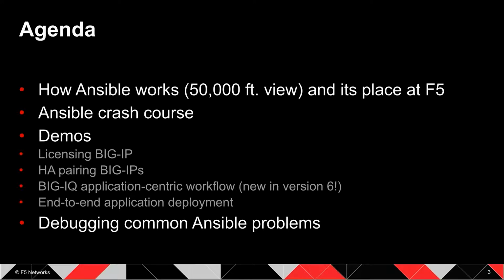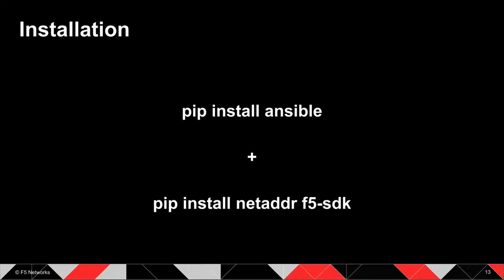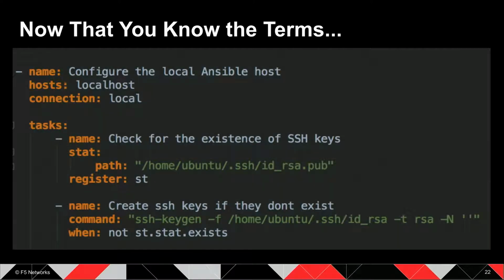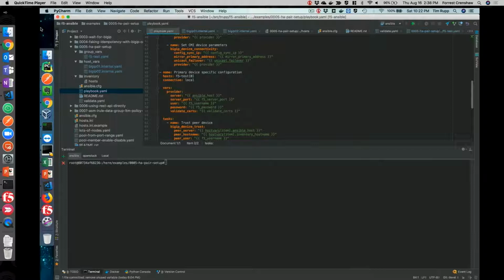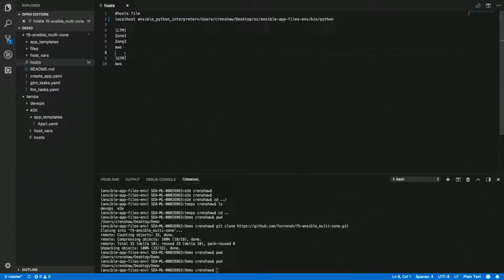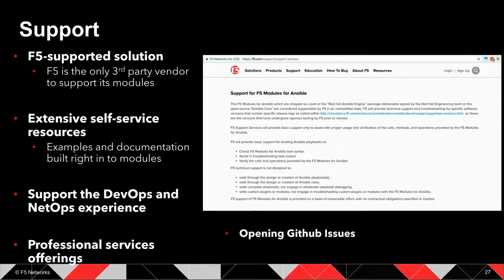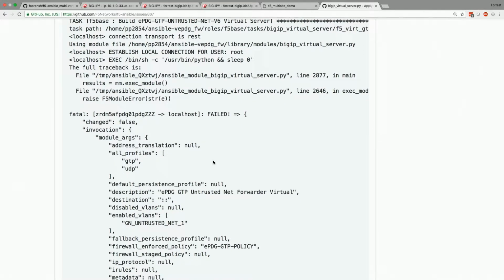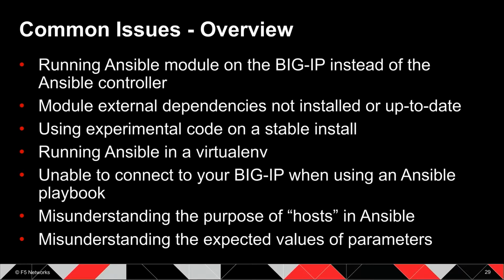F5 and Ansible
Tim Rupp, Forrest Crenshaw — This demo-heavy session will cover basic and advanced F5 product administration with Ansible, including debugging of common Ansible problems as they relate to F5 products.